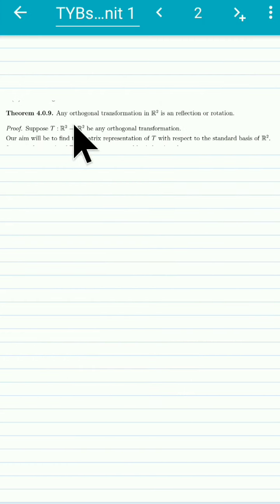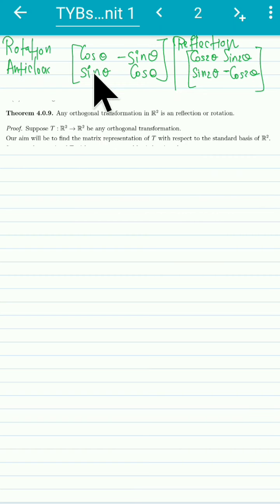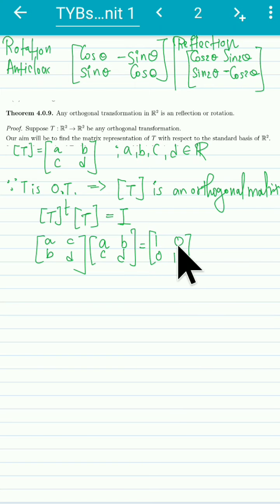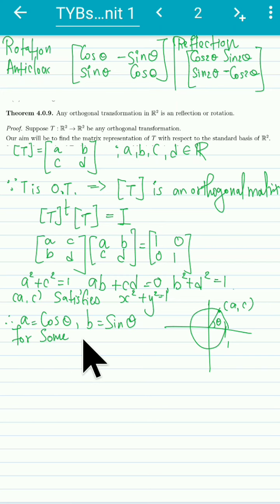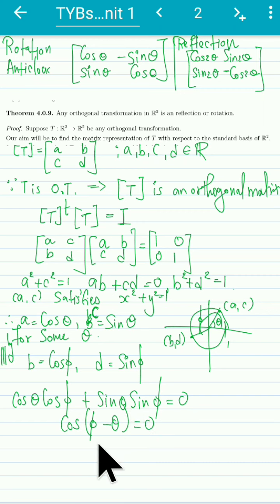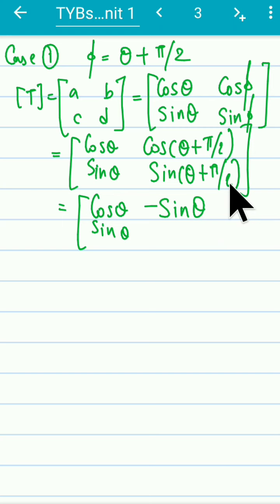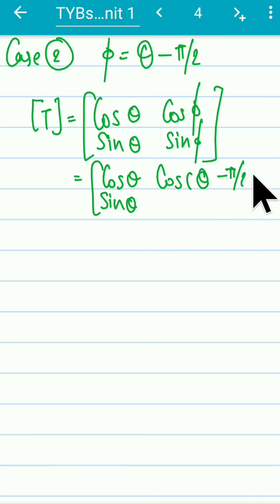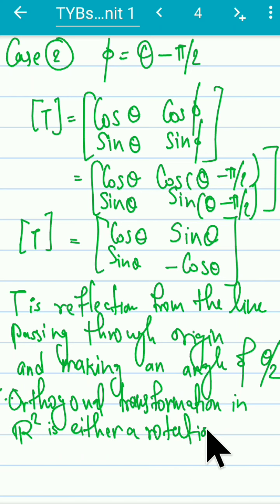Orthogonal transformation in R2 is either ROTATION or REFLECTION PROOF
📐🔄 Proof: Orthogonal Transformation in R2 is Either Rotation or Reflection
Join us in unraveling the fascinating proof demonstrating that any orthogonal transformation within the two-dimensional Euclidean space (R2) can be categorized distinctly as either a rotation or a reflection. This comprehensive session dives into the mathematical reasoning behind this intriguing theorem.

📚 Covered Topics:
Explore essential elements within this content:

Orthogonal Transformation: Understand the principles behind transformations in R2 that preserve angles and lengths.
Categorization Theorem: Uncover the proof asserting that every orthogonal transformation in R2 falls under the category of rotation or reflection.
💡 Key Insights:
🔄 Grasp the mathematical foundation revealing how all orthogonal transformations in R2 can be uniquely identified as rotations or reflections.
🧠 Understand the implications and significance of this fundamental theorem in the realm of geometrical transformations.
🌟 Content Highlights:
Embark on a journey through the proof showcasing the distinct categorization of orthogonal transformations in R2 as either rotations or reflections, shedding light on the fundamental principles of geometry.

▶️ Dive In:
Access this enlightening proof here.

📚 Deepen Your Understanding:
Enhance your grasp of geometrical transformations and their classifications within the two-dimensional space, enriching your knowledge base!

For any doubts u can ask me in comment section.
Thank you:) For any doubts u can ask me in comment section.
List Of QUIZ you can give as google form made by me:
BASIS AND DIMENSION: